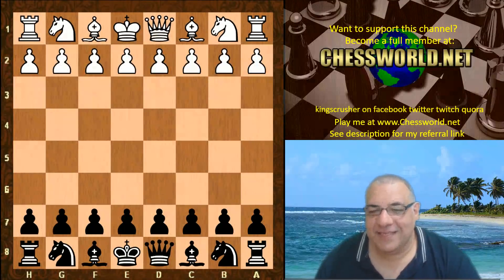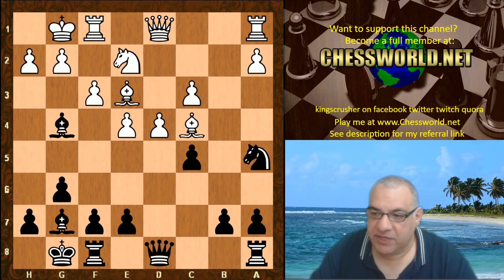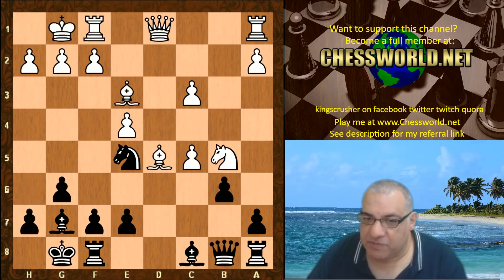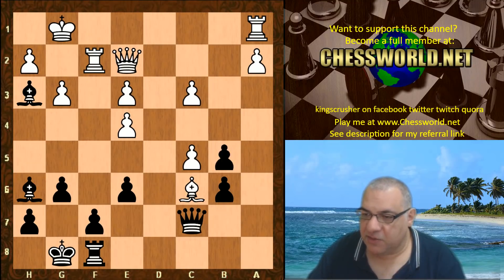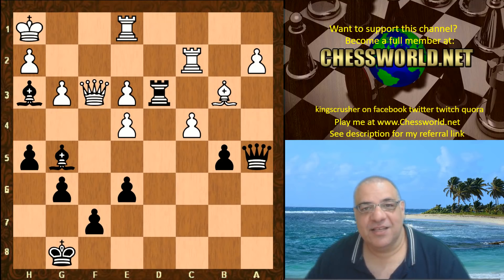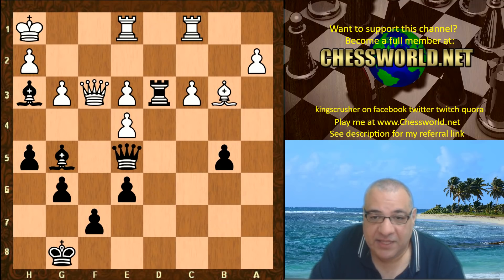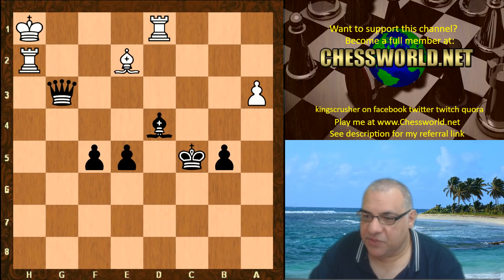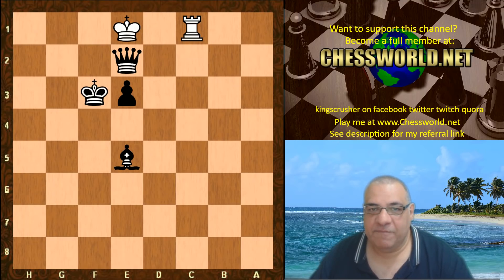Leela Chess transposes Marshall Defence into an attacking Gruenfeld : Booot vs Leela 11089